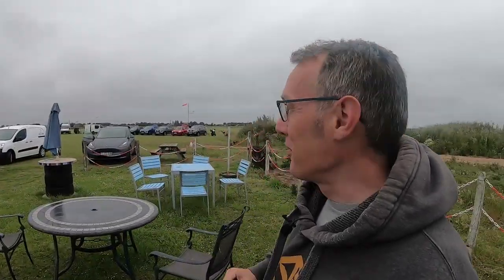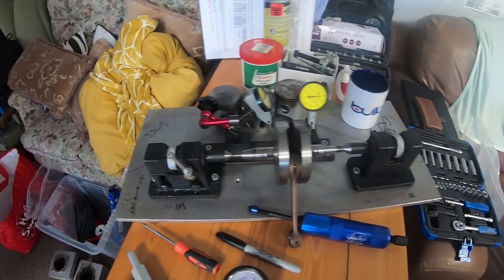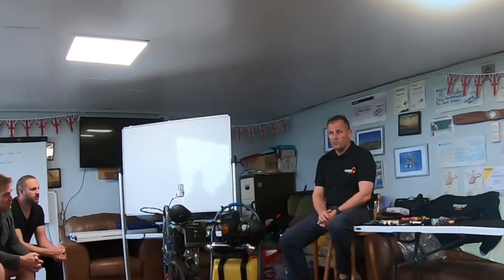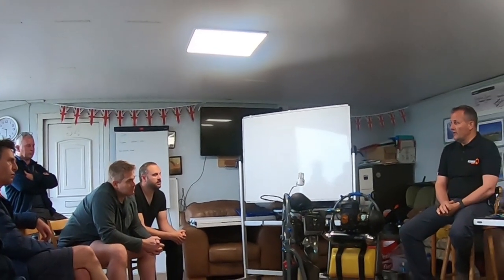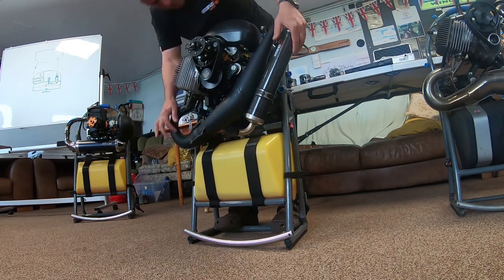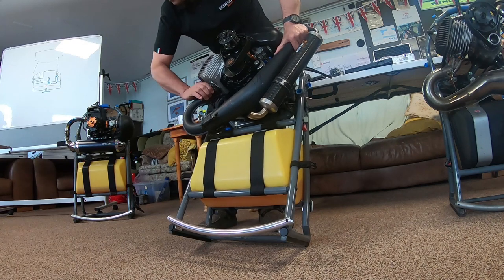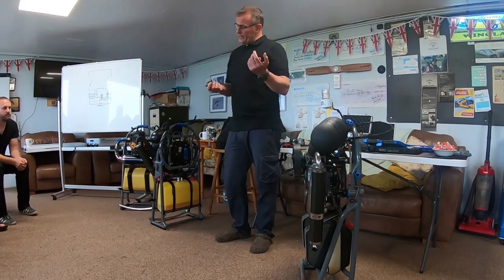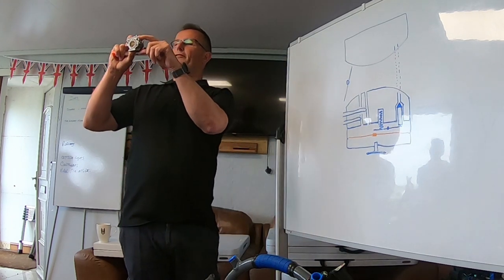VITTORAZI MOSTER 185 - Do you know your engine - Vittorazi Maintenance Day - A few secrets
This video is only a flavour of some of the important areas on how you should look after your engine. I was able to attend a Vittorazi MOSTER maintenance day which was so helpful in expanding my knowledge. It allowed me to understand on the finer details of how to ensure your engine is more reliable.  The biggest take away is to actually get hands on, get information and not just taking your engine apart but checking settings before removing anything. Your engine will talk to you.

I frequently get asked about the kit I use, all links or names are below.

The UN SILVA Compass mount I use:

The Skyecho 2 mount I use:

SkyEcho 2

Flying Clothing:
FlyKandy Jacket and trousers
OZEE flying suit EXEAT and 30seven gloves
Sealskinz mittens

Flylight ADAM
Paramotor headset
Microlight helmet
Microlight headset